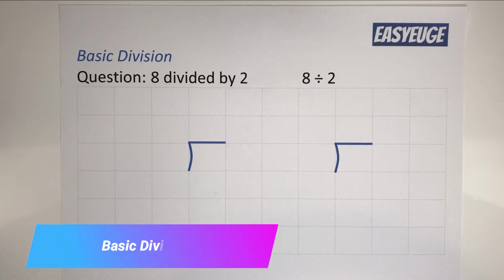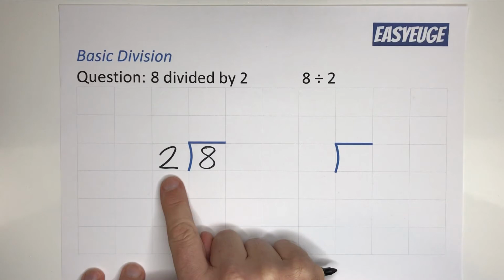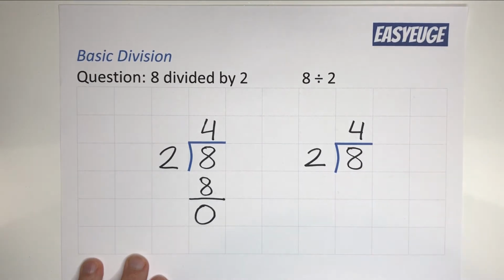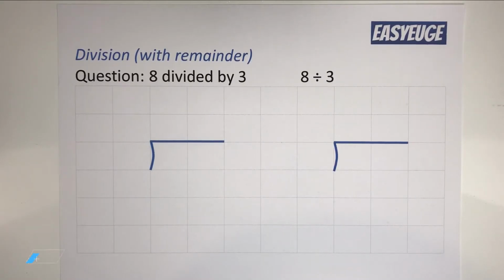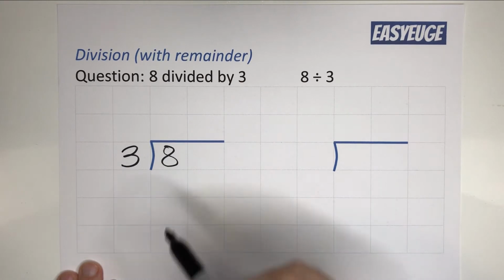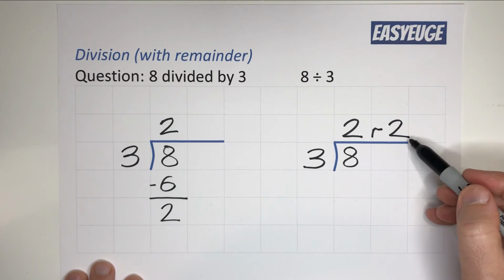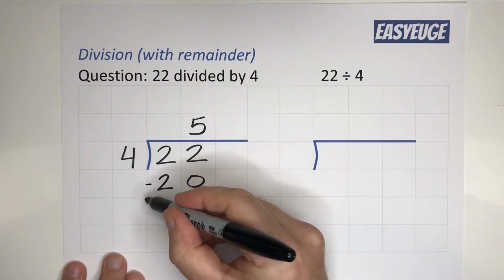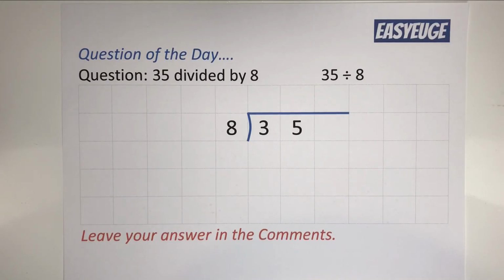How to do Basic Division, Basic Division Tutorial, Beginners, Division with Remainders (Easy)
Learn how to do Basic Division and Division with Remainders, in a Super Easy, Super Fast way, with EasyEuge.